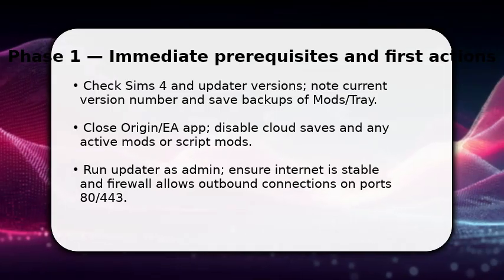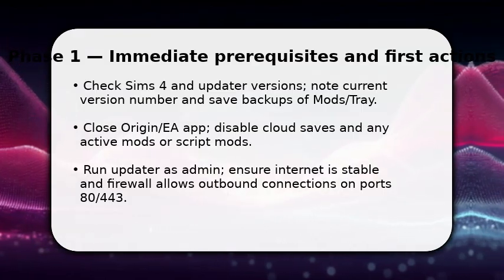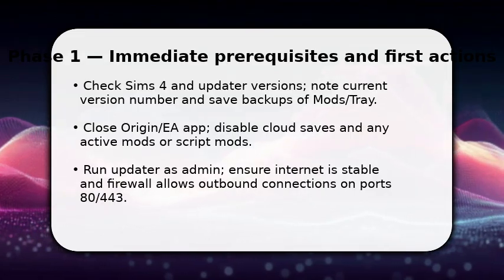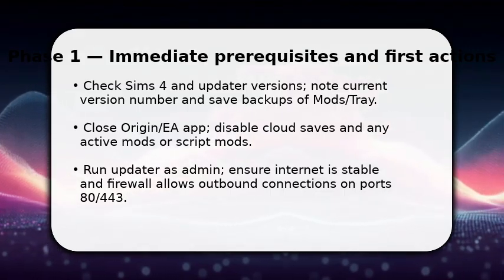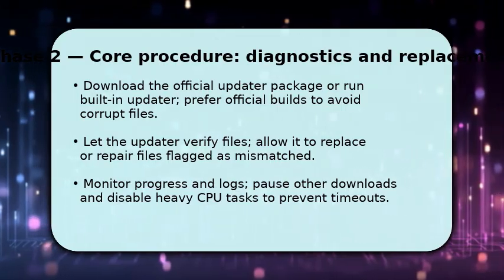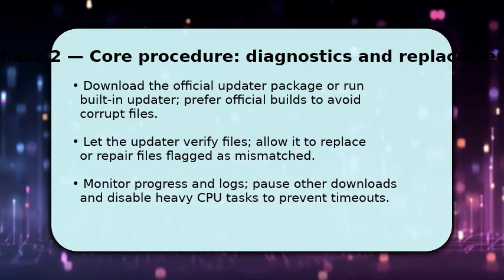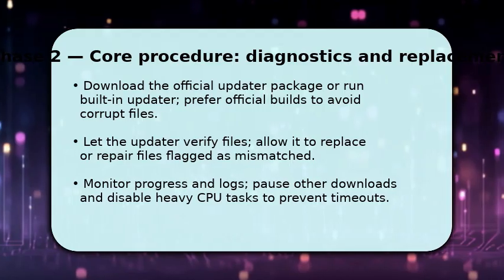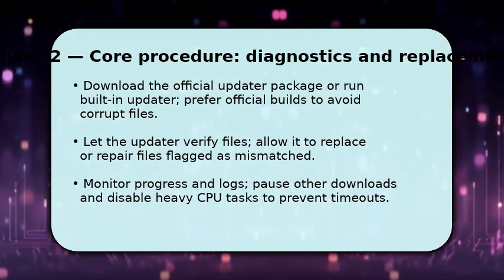How to Update Sims 4 Updater (full Guide)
How to Update Sims 4 Updater (full Guide) | 🔒 Surfshark VPN Deal — Stay private and secure. $1.99/mo + 3 Months Free ▸

Dive into the world of The Sims and keep your game up-to extrordinary with our comprehensive guide on updating Sims 4. Discover step-by-step instructions to ensure you're always playing the latest version, unlock new features, fix bugs, and enhance performance.

Sims 4, update process, latest patch, game improvements, bug fixes, performance upgrade, download Sims 4 update, install The Sims 4 updates, how to keep up with the latest in Sims 4